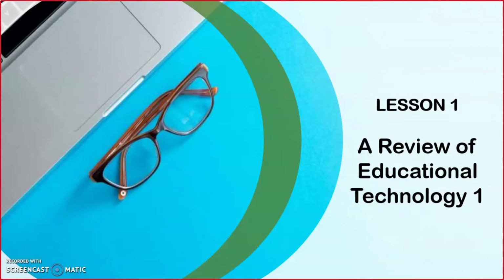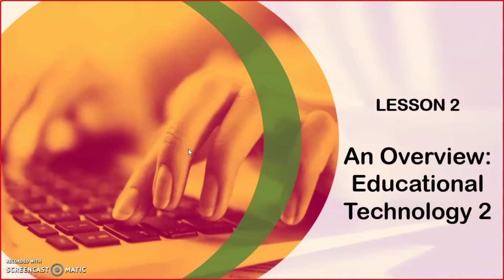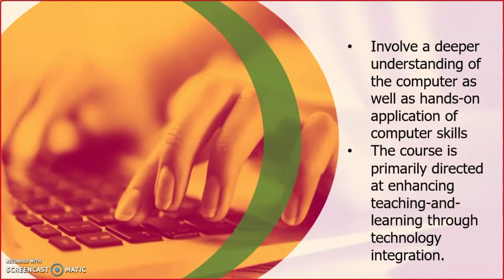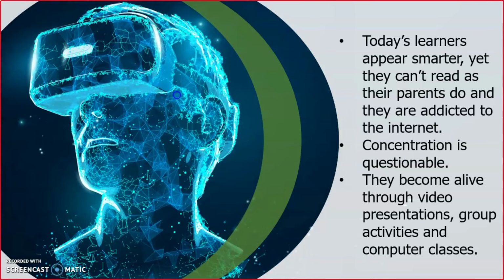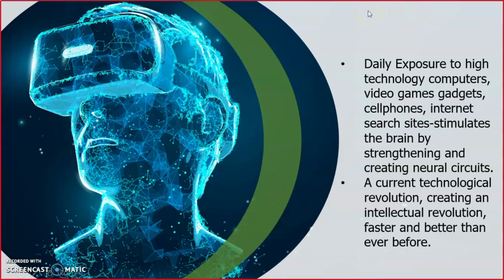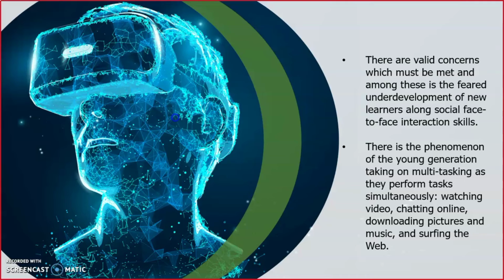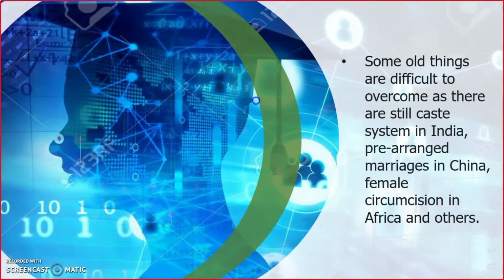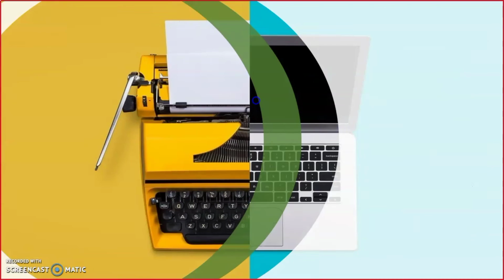Mendoza_Villa_Educational Technology